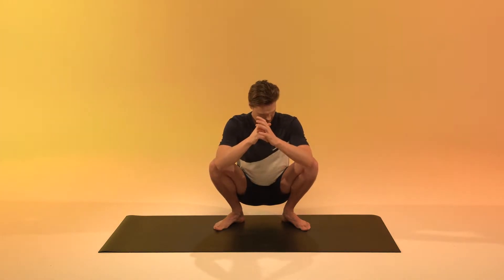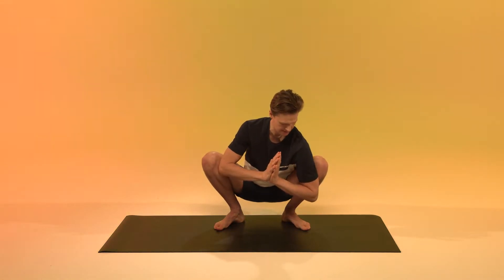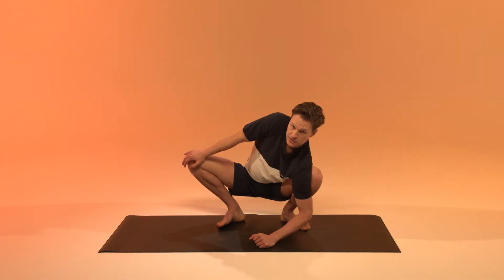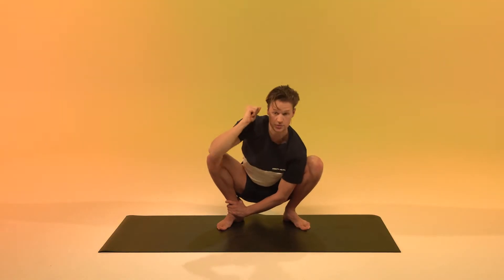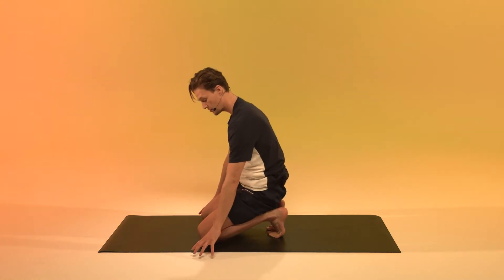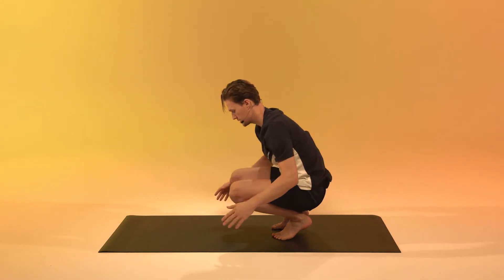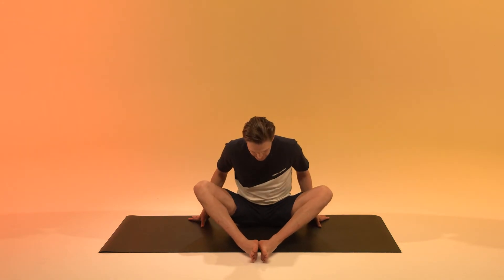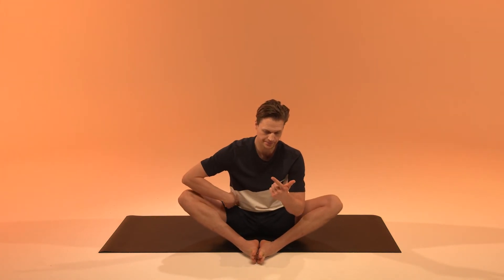20 MIN | MOBILITY LOWER BODY WORKOUT - NO EQUIPMENT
Join Chris in this 20 minutes of lower body mobility. Targeted at those with tightness and pain in the hip joints and knees. This session will feel like the relief you've been looking for!